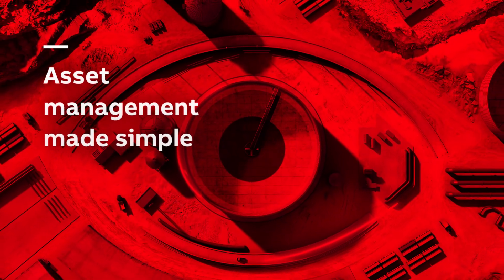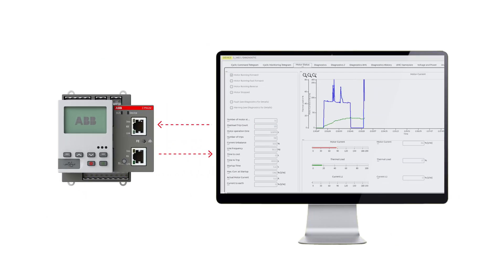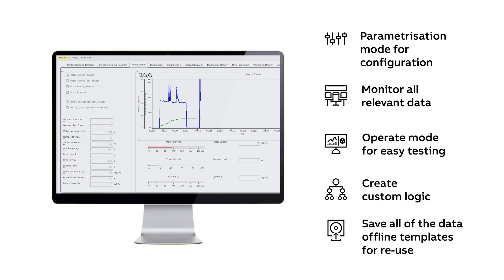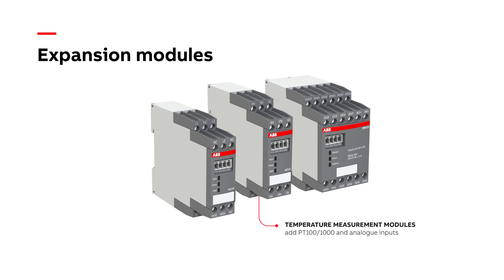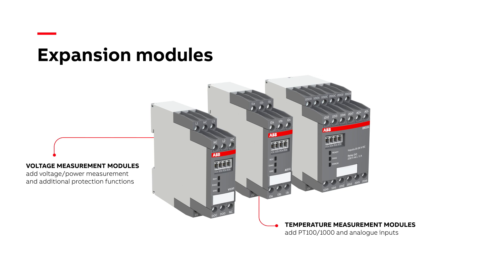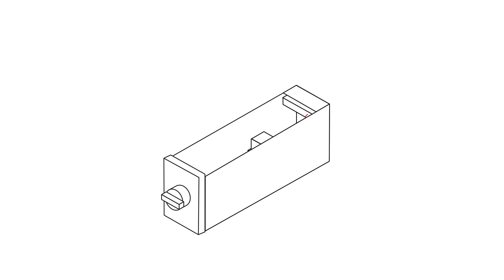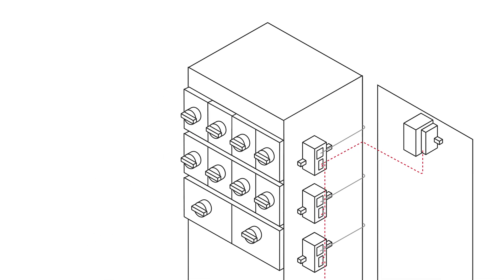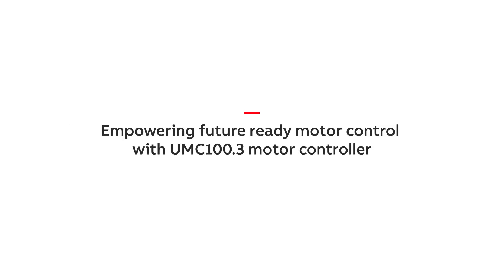The Universal Motor Controller UMC100.3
Introducing the Universal Motor Controller UMC100.3 - a comprehensive solution for seamless motor control and predictive maintenance. With a focus on reliability and protection, UMC100.3 functions as an intelligent data hub, providing detailed operational, diagnostic, and service data for modern predictive maintenance systems. Its communication options and user-friendly software guarantee a seamless experience, simplifying motor control operations.

UMC100.3 optimizes safe and reliable plant operations, with comprehensive protection and a modular design for simple expansion to suit your requirements. Its integration capabilities and fault detection ensure that you are prepared for any eventuality. UMC100.3's quality FDI software and operating panel provide simple synchronization and software configuration, enabling you to stay in control at all times.